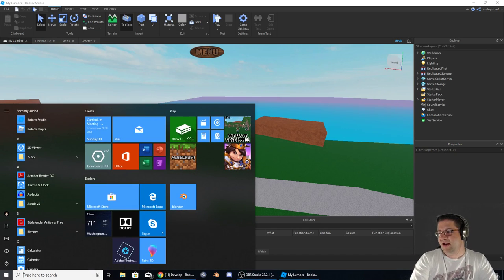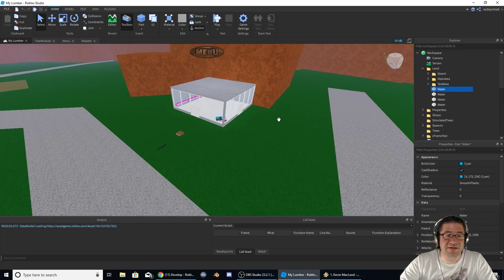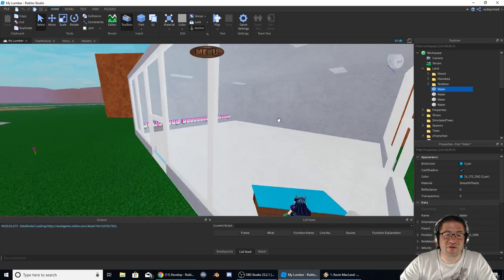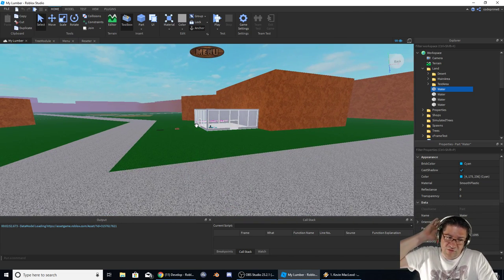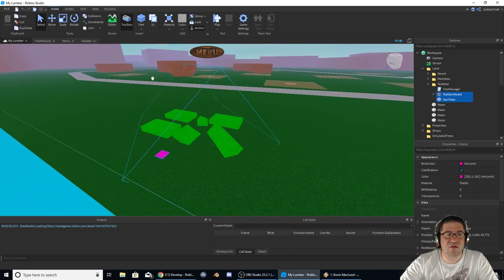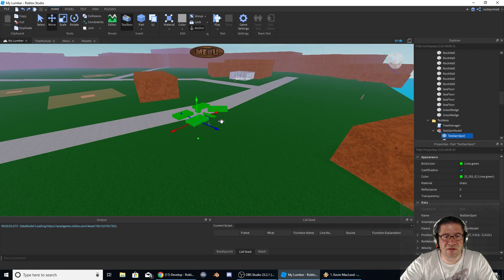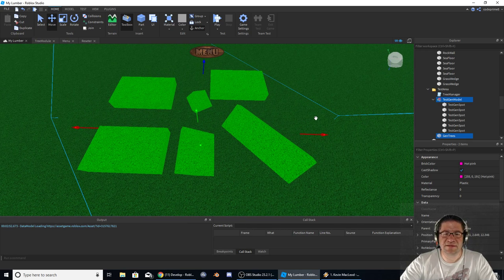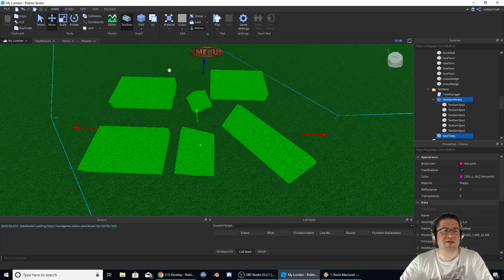Roblox - Lets Make A Game - Bunch Of Math (Weighted Percentage)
In this episode of Roblox, Lets Make A Game, My Lumber, I start to fix a problem that has been "weighing" on my mind. *snicker* Ok, its the way the objects are picked. In order to get a "fair" random spot to grow, we have to select our Planter object based on the amount of space we can grow on that object. Confused? I break it down for you. Love you all! :D